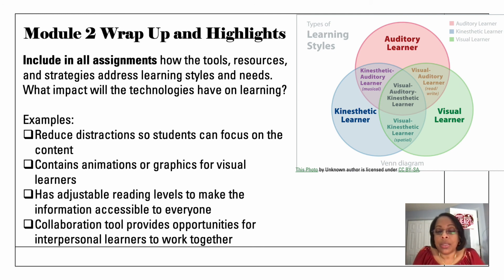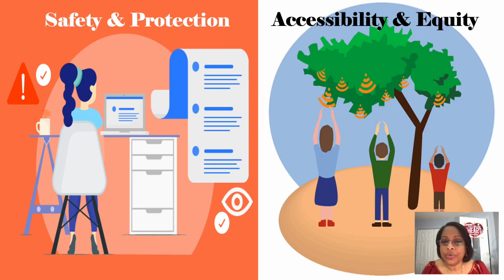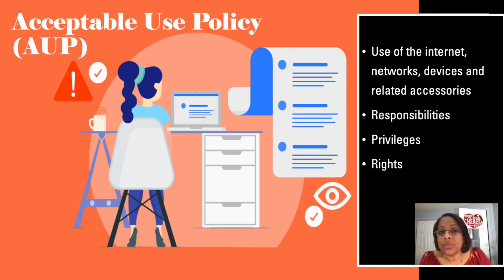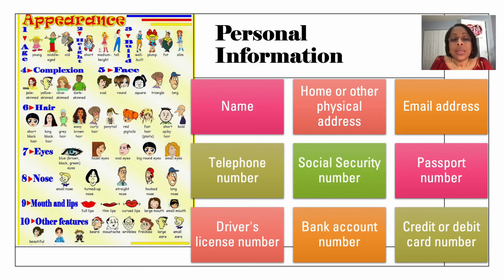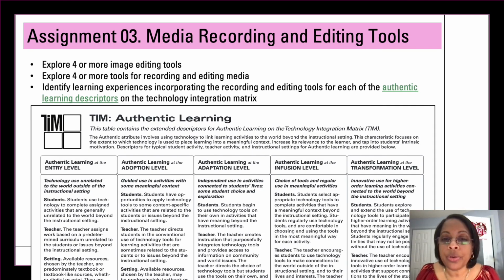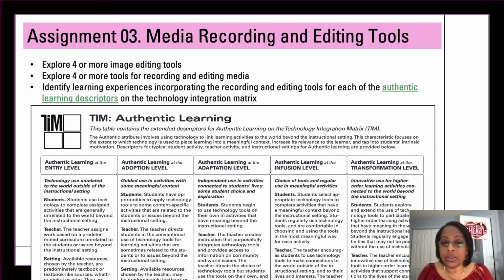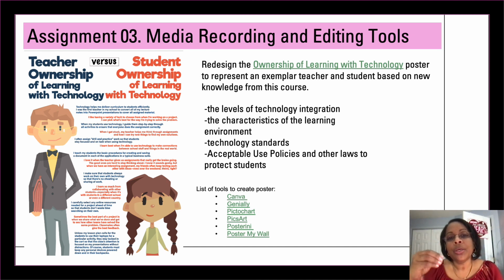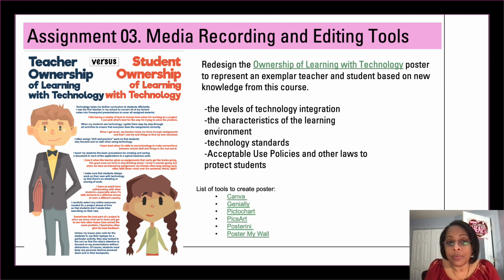ITL 508 Module 3 Overview